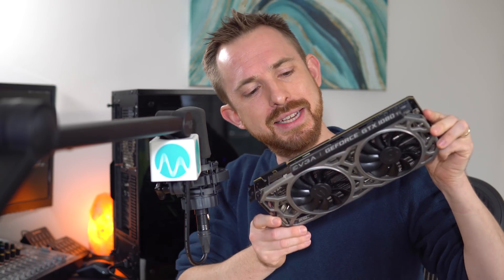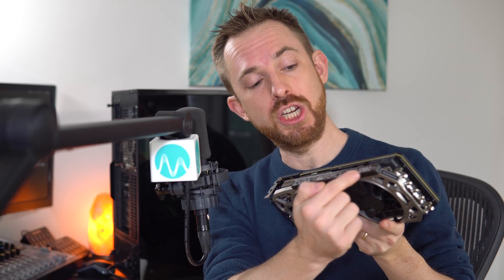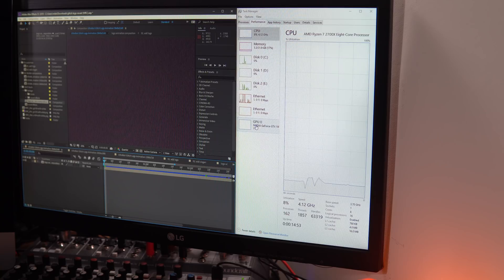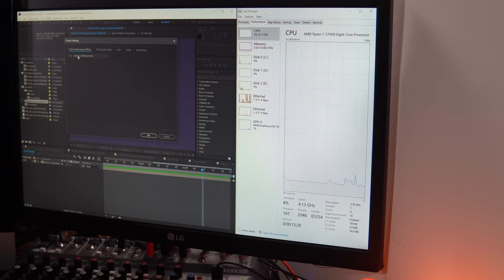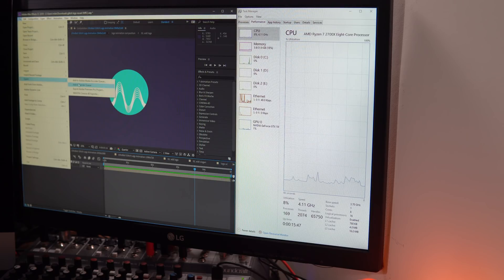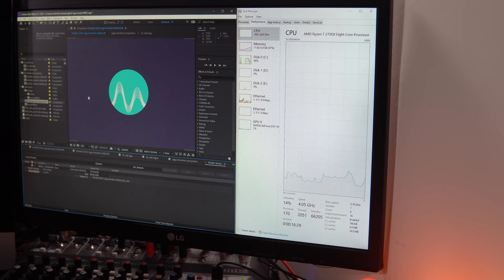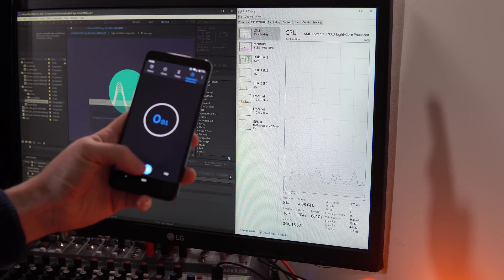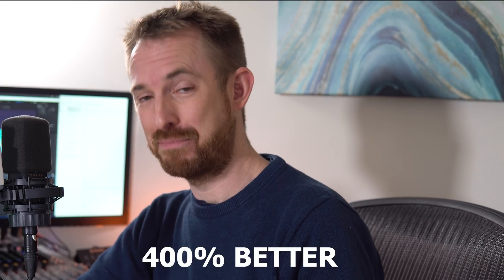After Effects GPU Acceleration (w/ EVGA GeForce GTX 1080 Ti) - Ultimate Audio PC Build #013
0:00 Tutorial start
0:20 Getting started
1:06 Installing
1:13 GPU in After Effects
3:28 Wrap up